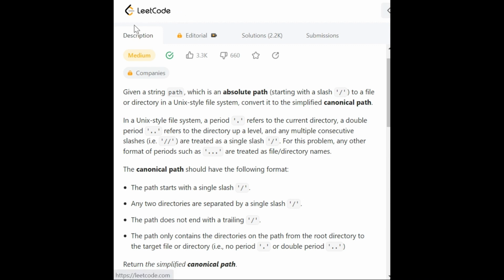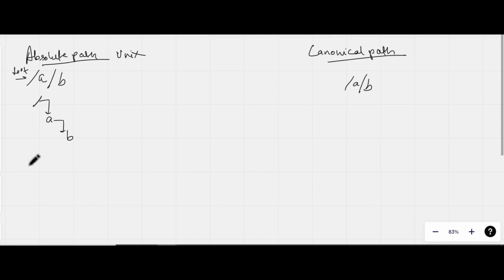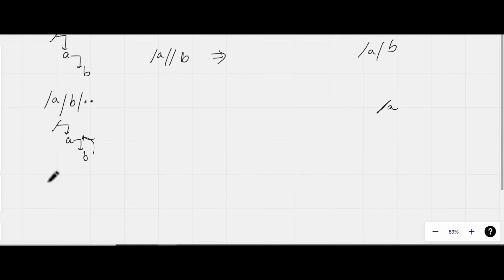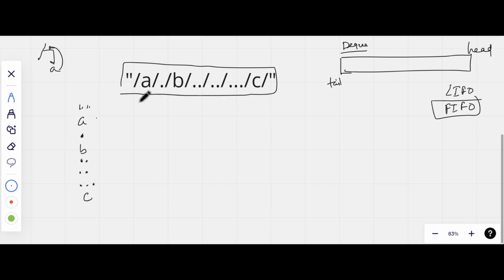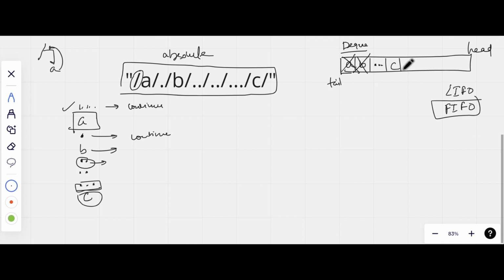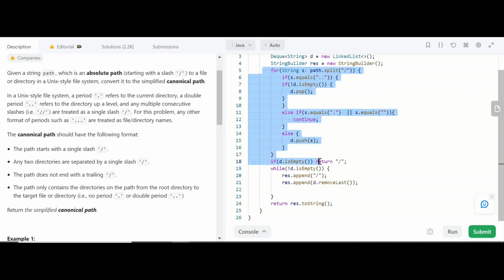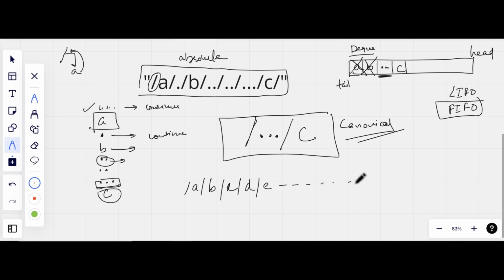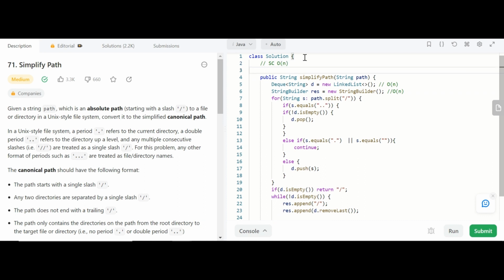Leetcode 71 | Simplify Path | Deque | Unix File path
Here is the video on "Simplify Path". Hope you like this video.